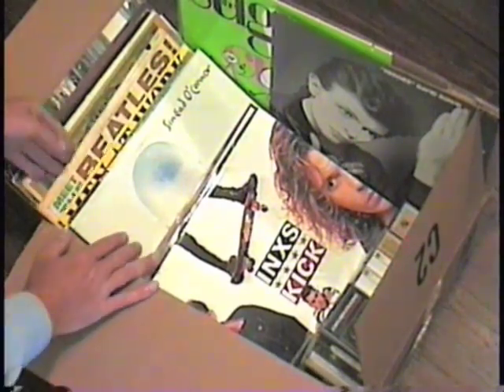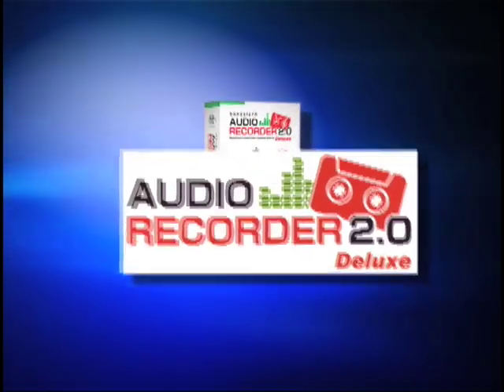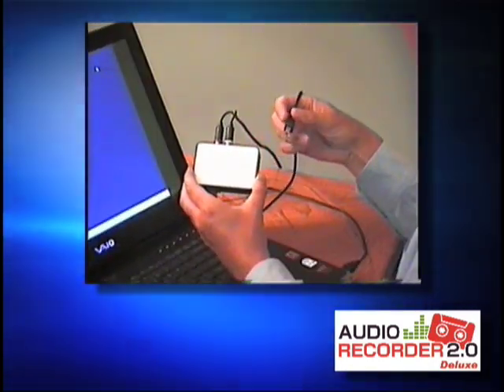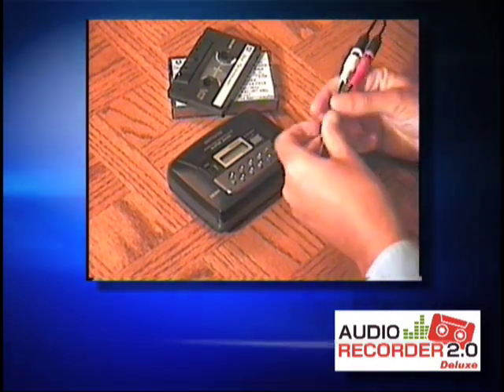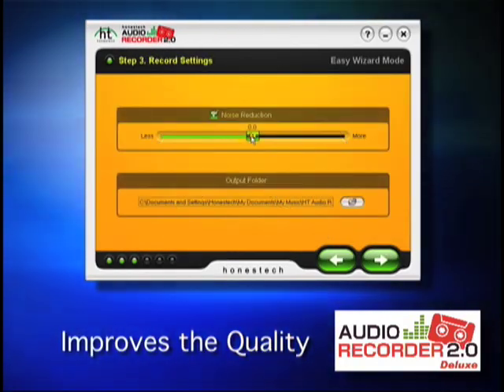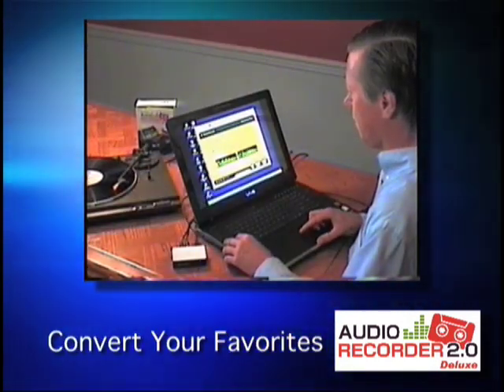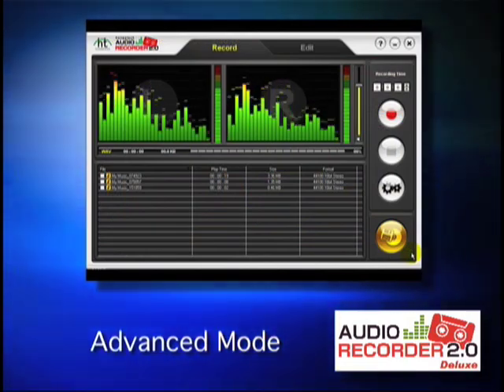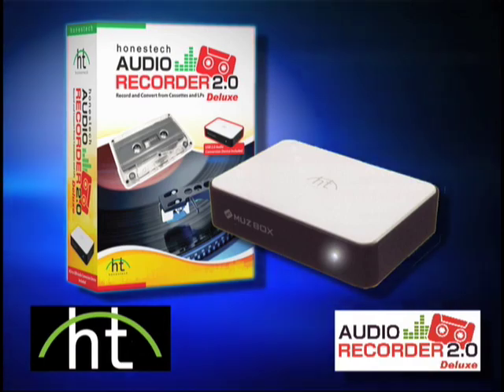honestech Audio Recorder 2.0 Dlx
Audio Recorder 2.0 Dlx product information